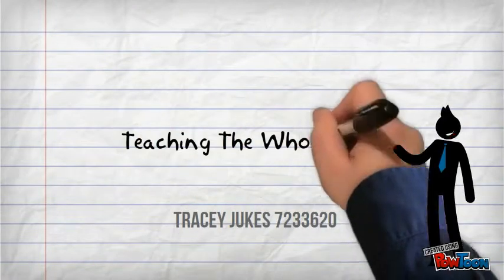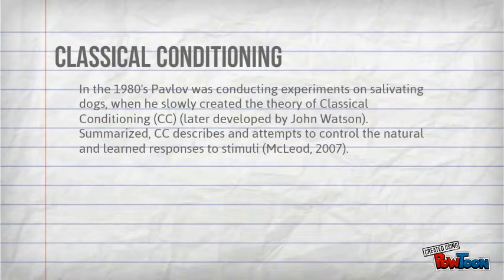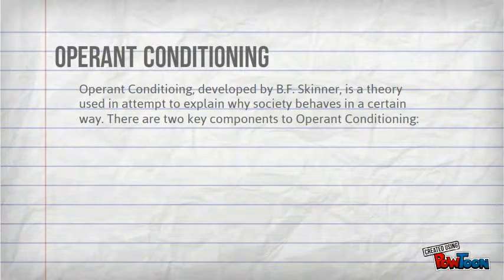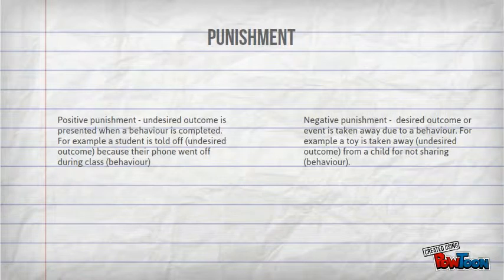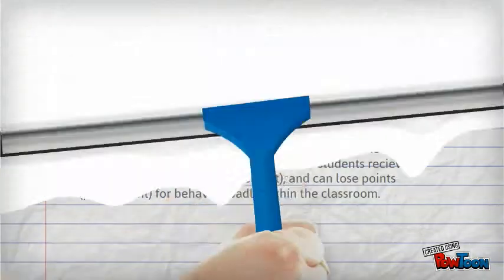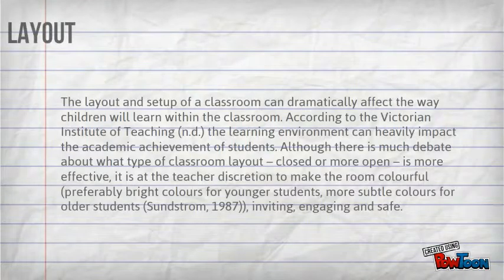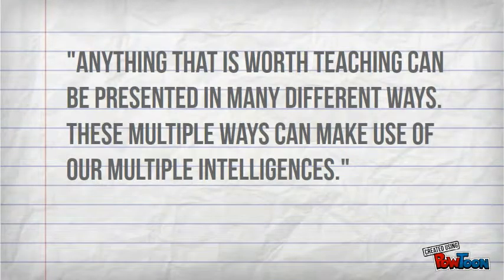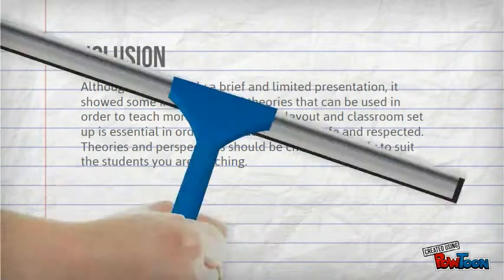Tracey Jukes - Video Presentation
Tracey Jukes 7233620-- Created using PowToon -- Free sign up . Make your own animated videos and animated presentations for free.  PowToon is a free tool that allows you to develop cool animated clips and animated presentations for your website, office meeting, sales pitch, nonprofit fundraiser, product launch, video resume, or anything else you could use an animated explainer video. PowToon's animation templates help you create animated presentations and animated explainer videos from scratch.  Anyone can produce awesome animations quickly with PowToon, without the cost or hassle other professional animation services require.